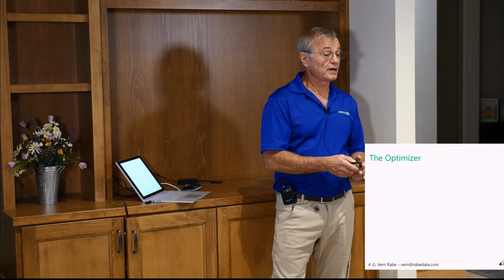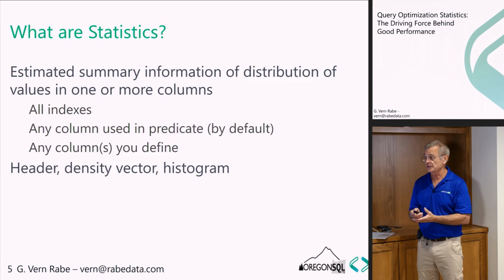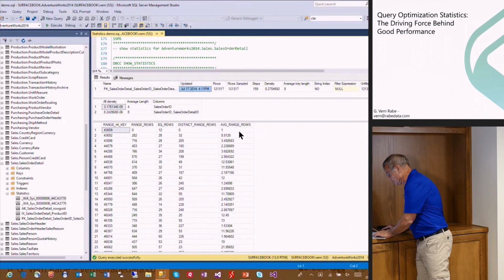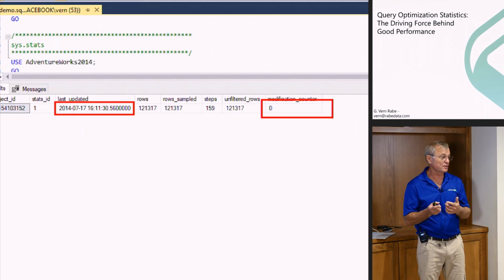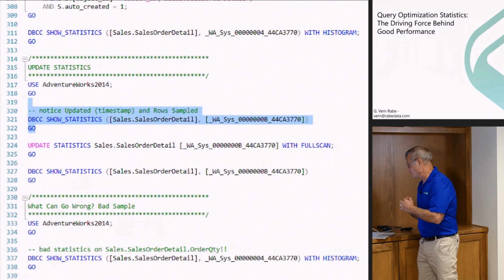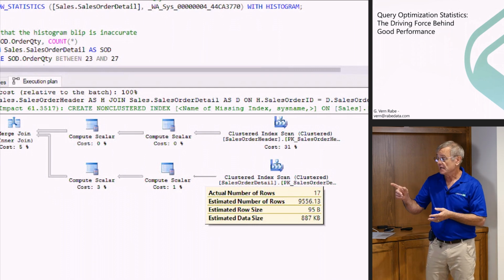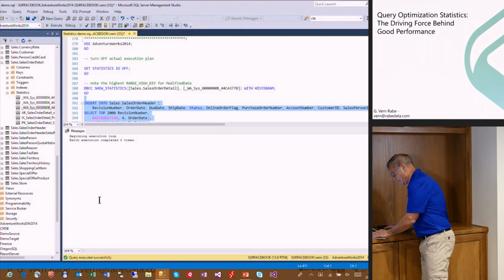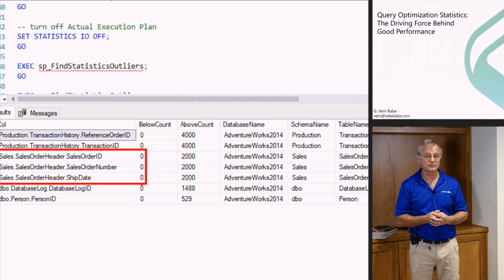Query Optimization Statistics by Vern Rabe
Query Optimization Statistics - The Driving Force Behind Good Performance